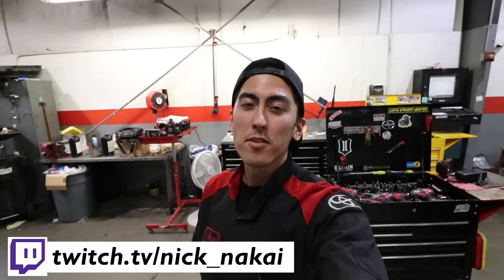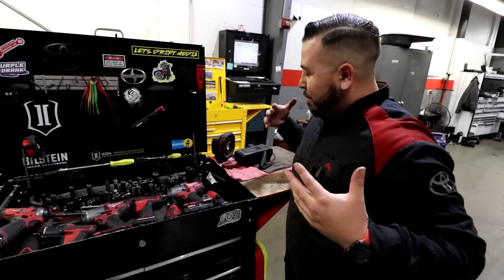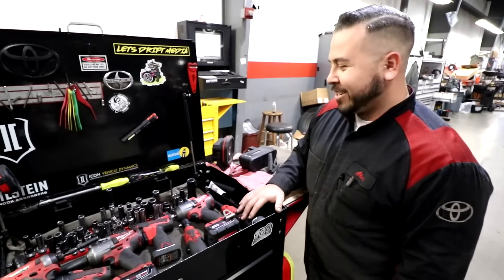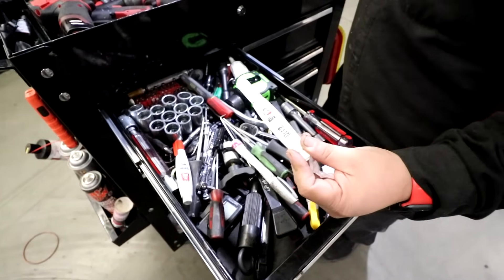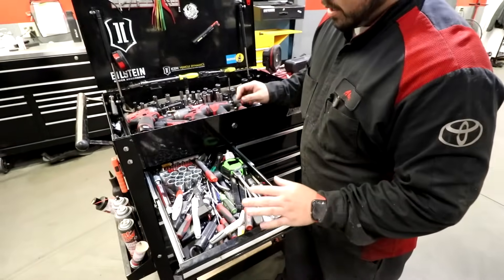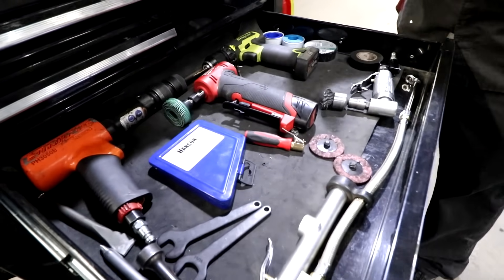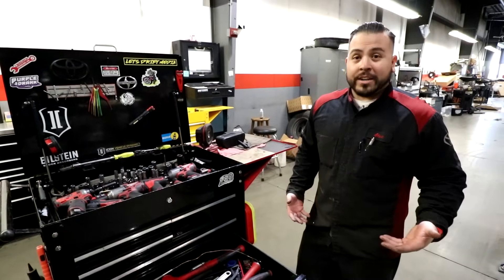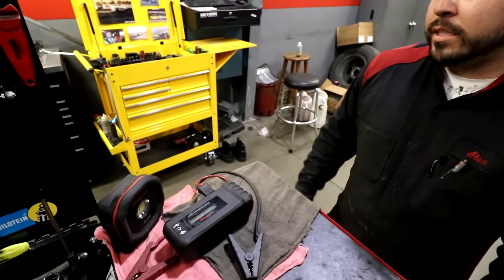TOYOTA TECH TOOL CART BREAKDOWN 2020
In this weeks episode I let Alex take over and explain his tool cart setup and what he runs in his. Let us know if you guys have any questions!

Use coupon "LDM15" for the homie hook up when checking out!